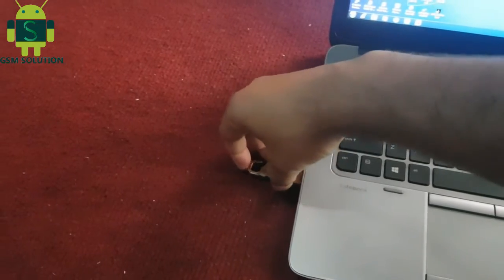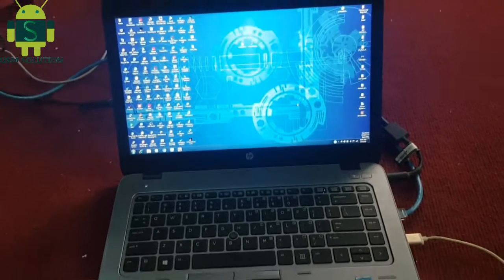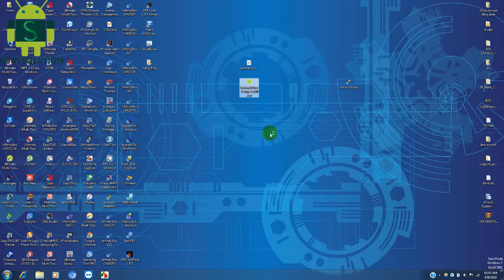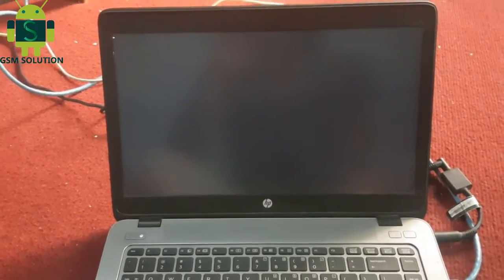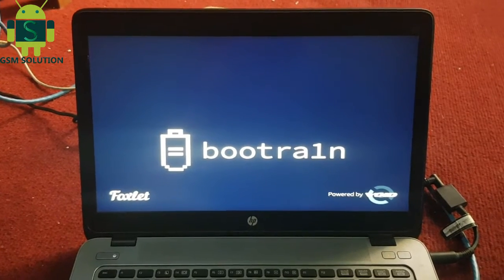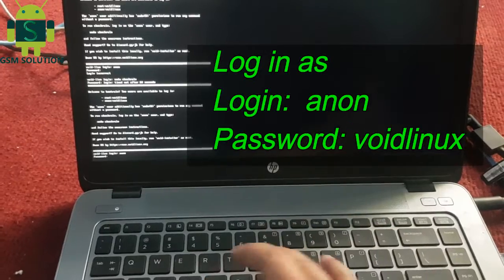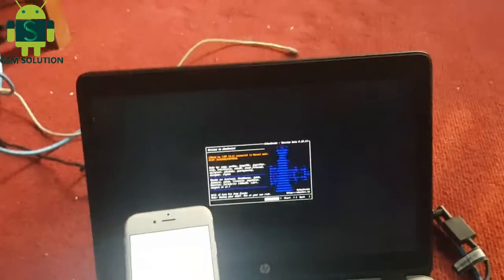Can You REALLY Jailbreak Your iPhone With Checkra1n 0.10.1 in Minutes?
Thinking about jailbreaking your iPhone using Checkra1n 0.10.1? 🤔
In this video, we break down the real truth—what works, what doesn’t, and whether you can actually jailbreak your iPhone in just a few minutes.

📱 This guide is educational and beginner-friendly, explaining the requirements, supported devices, and risks you must know before trying Checkra1n.

🔥 In this video, you’ll learn:

✅ What Checkra1n 0.10.1 really is
✅ Which iPhone models & iOS versions are supported
✅ How long the jailbreak process actually takes
✅ Common mistakes & errors to avoid
✅ Is jailbreaking safe in 2025 and beyond?

👉 Watch till the end before making any decision!

🔍 Search Keywords (SEO Boost):

Checkra1n 0.10.1 jailbreak
iPhone jailbreak Checkra1n
Checkra1n supported devices
Jailbreak iPhone fast
Checkra1n jailbreak tutorial